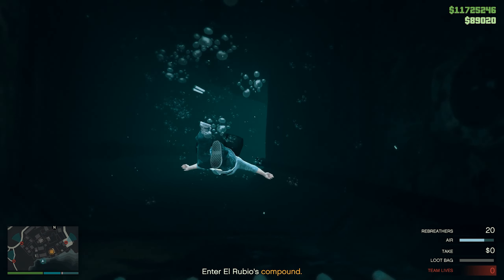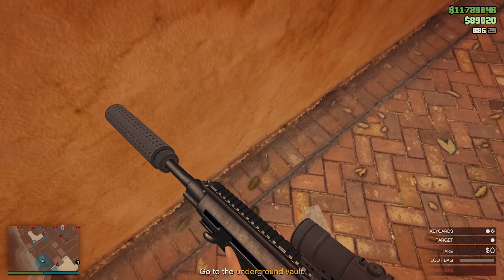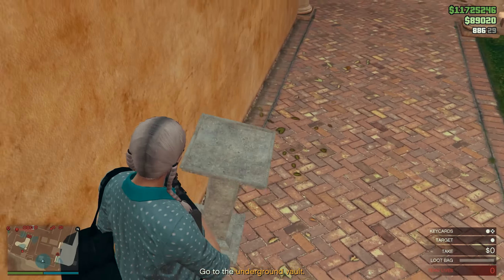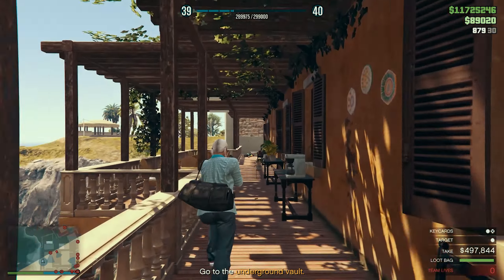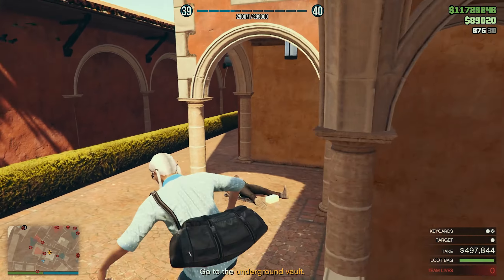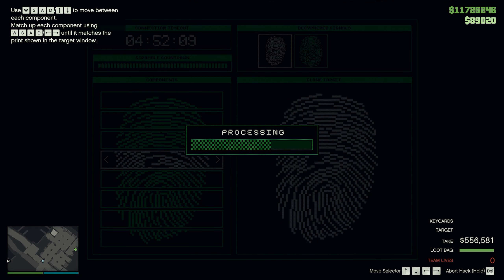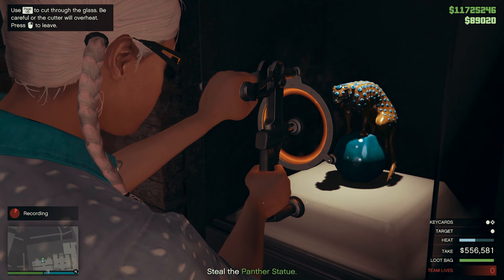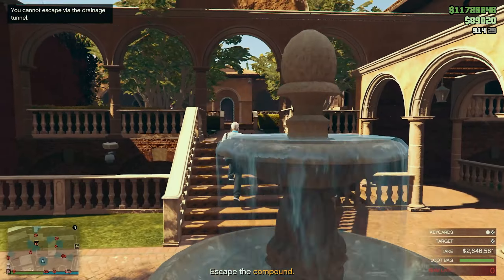GTA Online Cayo Perico Heist Stealing PANTHER STATUE! $2,646,581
gta v, gta 5, gta online, gta online cayo perico heist, panther statue, gta heist, gameplay

► This is the best approach for the Cayo Perico Heist. This guide should help you solo guys get through the new GTA Online heist. This is the best entry & exfil point! Plus, we stole the panther statue!

► If you guys enjoyed the video make sure to hit the thumbs up button :)